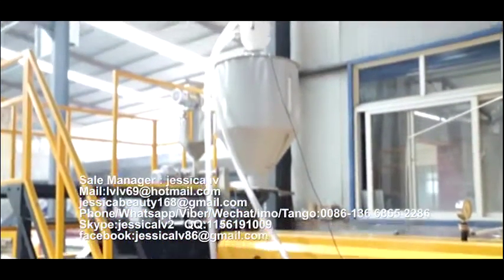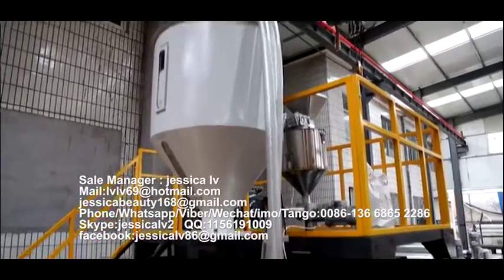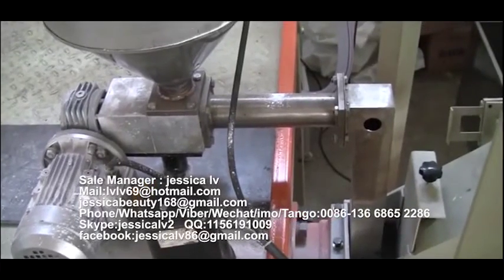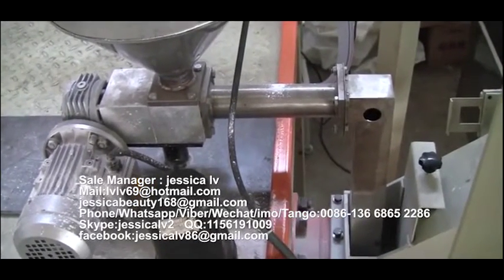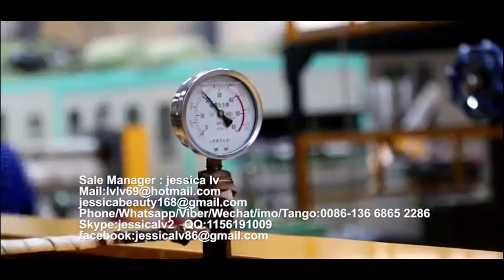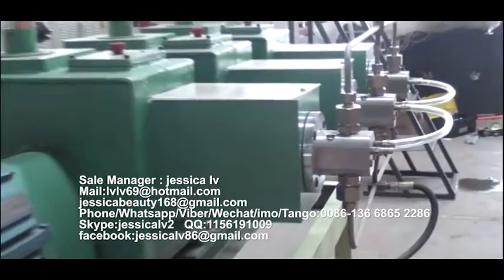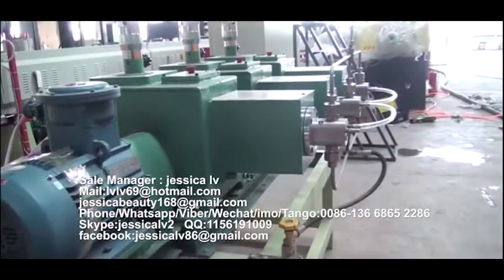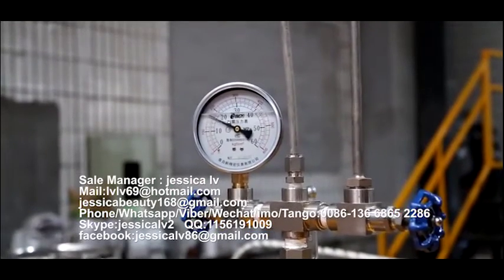fully auto epe foam sheet extruder extrusion making machine production line thickening machine